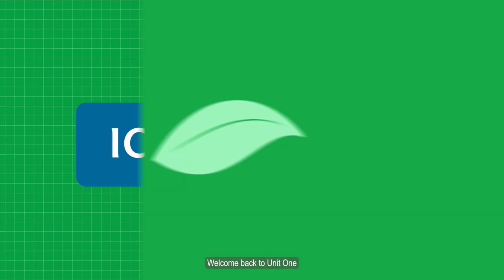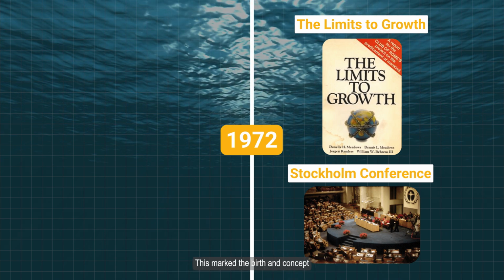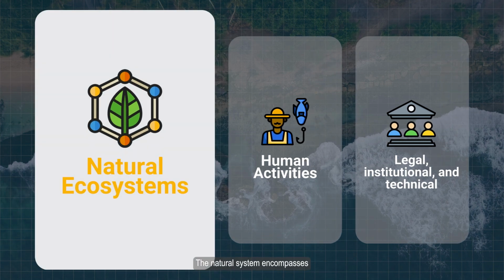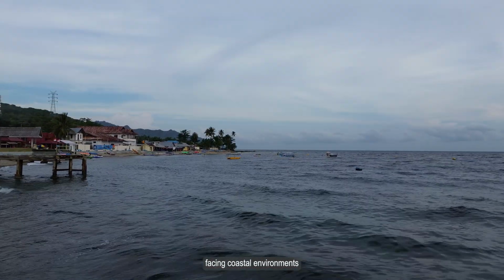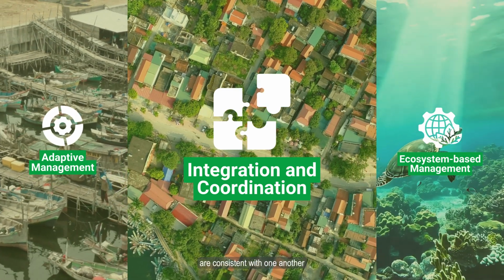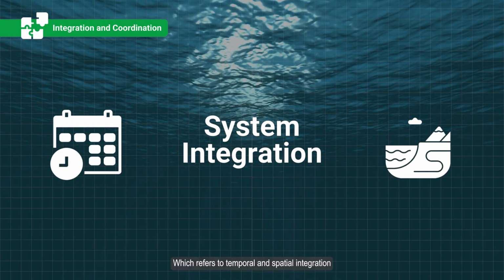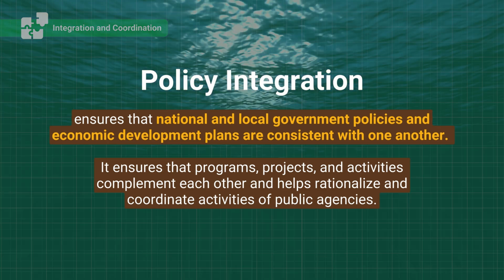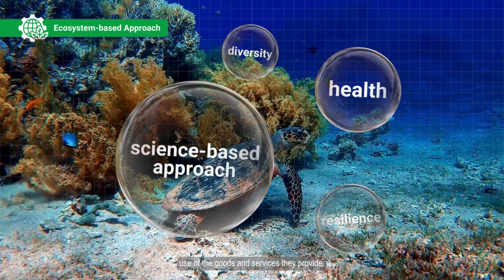Module 2: Principles of ICM